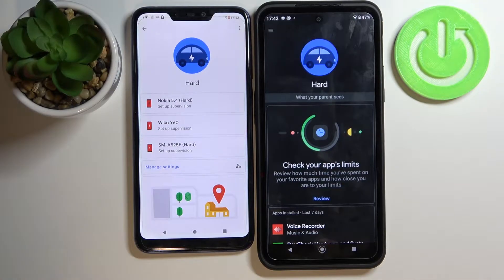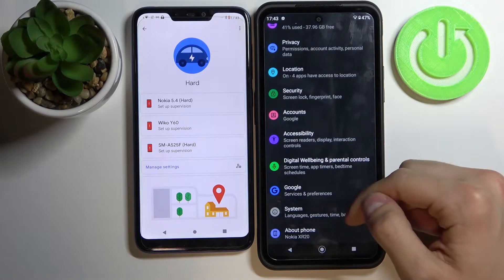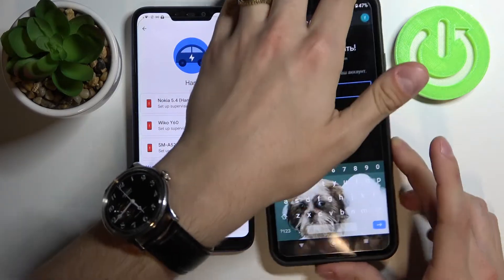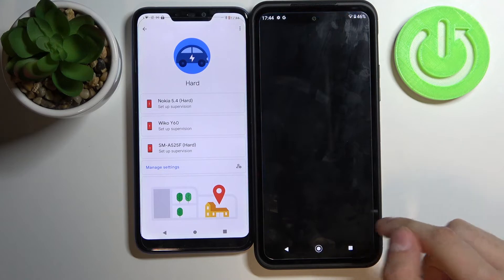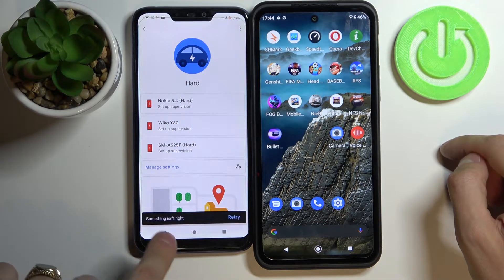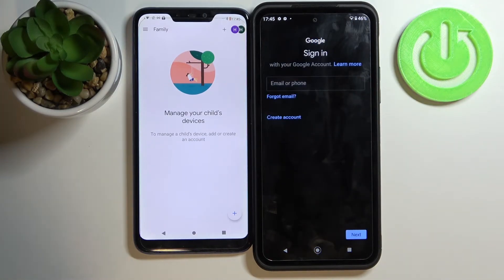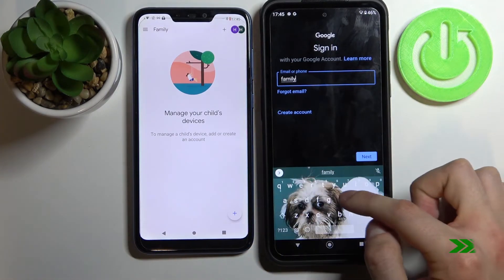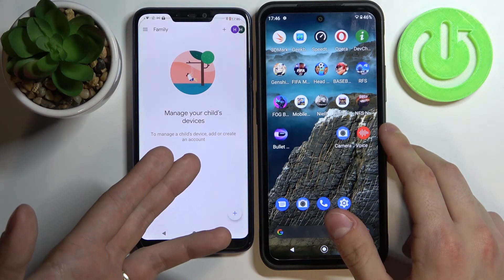How to Remove Google Family Link on NOKIA XR20 – Skip Family Link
Learn more info about NOKIA XR20:
Are you looking for a way to remove Google Family Link on NOKIA XR20? Interested in how to erase Google Family Link on NOKIA XR20? Open this tutorial if you need help uninstalling the parental control app from your NOKIA XR20 5G. Uninstalling the app isn't that simple. There's more to it than just uninstalling. Follow these instructions to figure it out. Google Accounts are linked to Parental Controls, so you'll have to use a simple trick that we'll be happy to share with you.